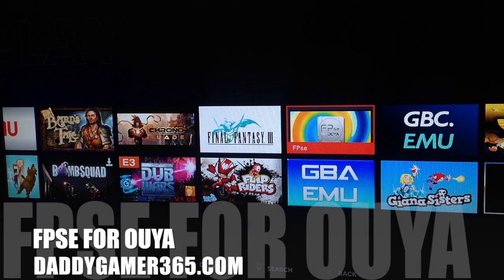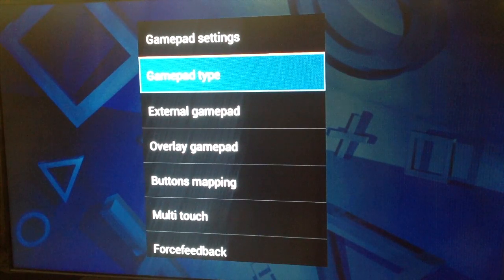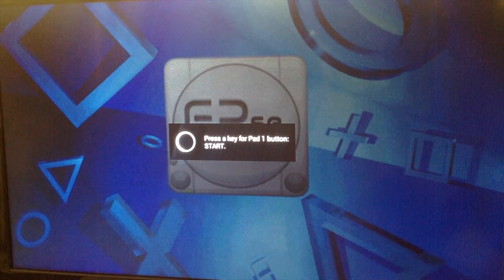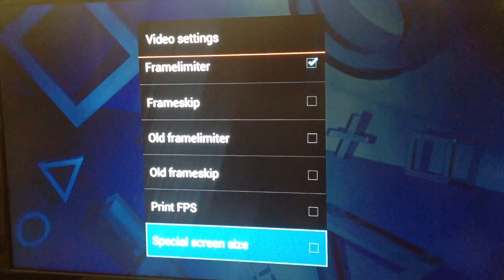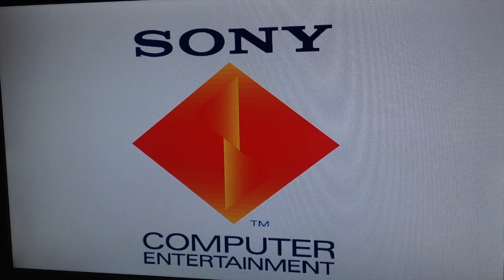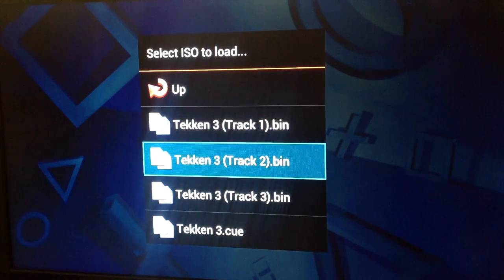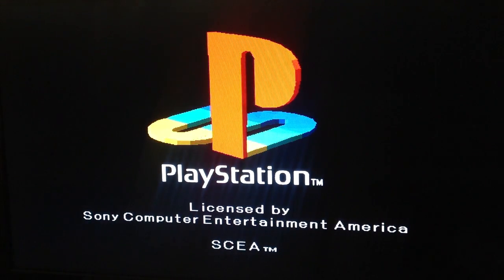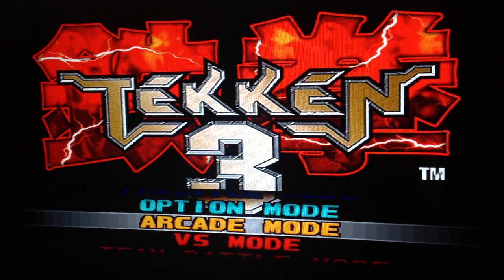Playstation emulator, FPse for OUYA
Tested and ran Tekken 3 on my OUYA using the Playstation emulator, FPse.  This video also shows how to set it up so that you won't pull your hair to run games.

UPDATE:
I fixed my audio problems by using Frameskip, Enhanced 3D rendering and Hardware Acceleration in the Video settings.